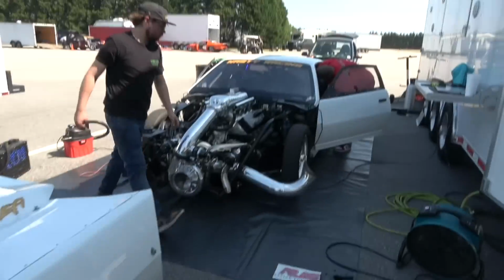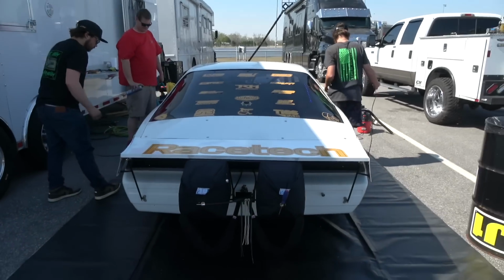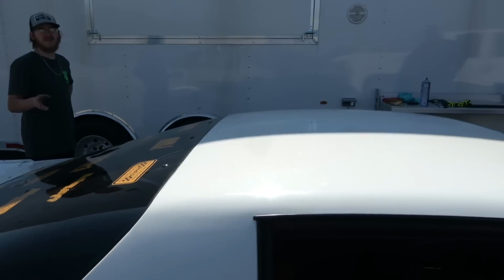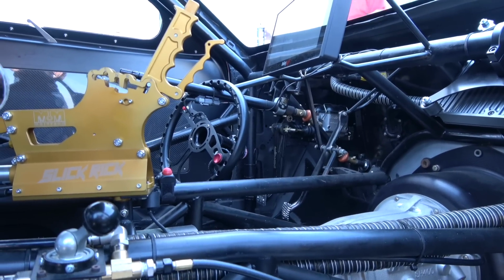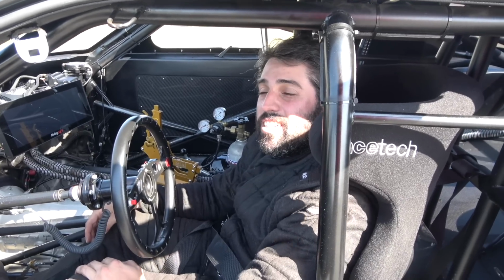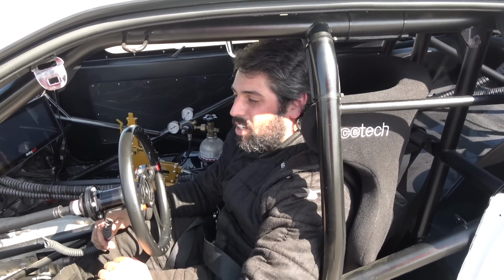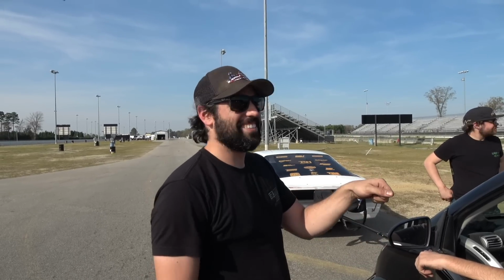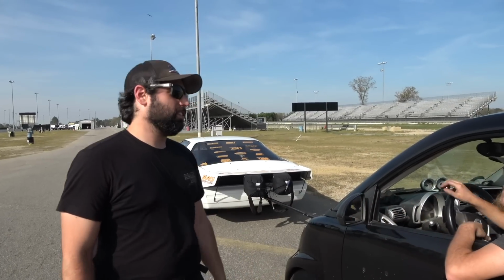SLICK RICKS FIRST PASS!!!!!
2x entries today!
NEW ONLINE STORE!!!

LS Nasty
700 N 13th St